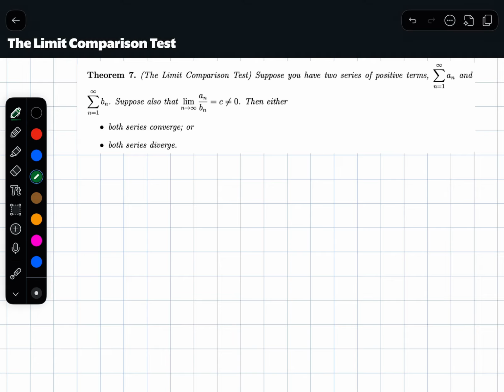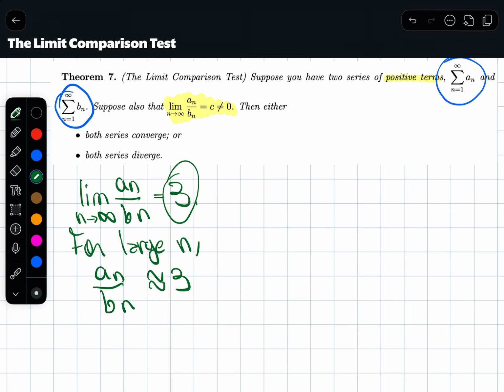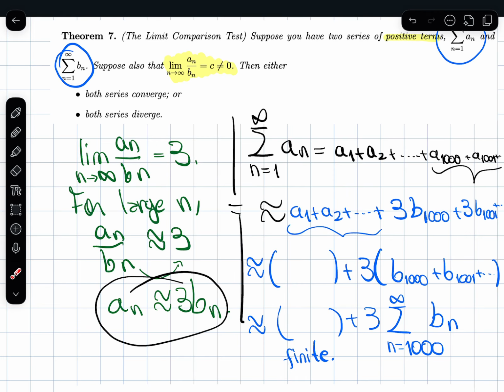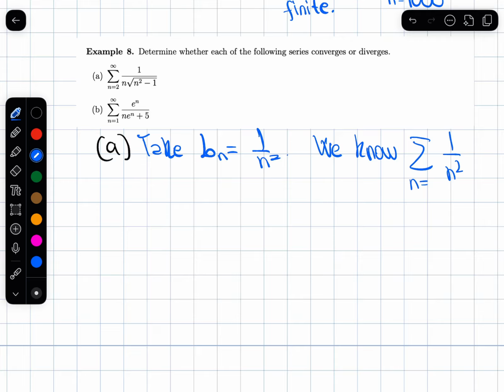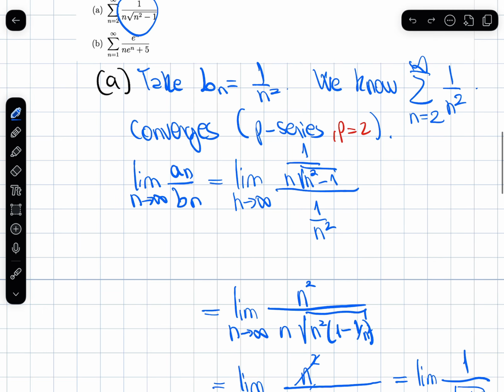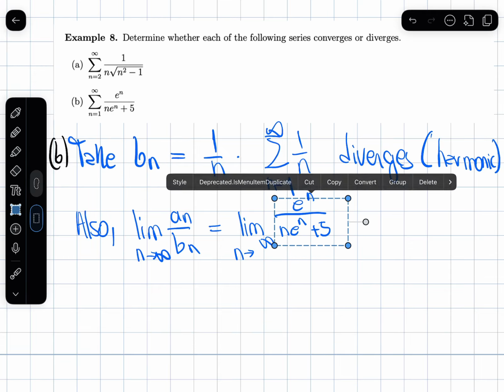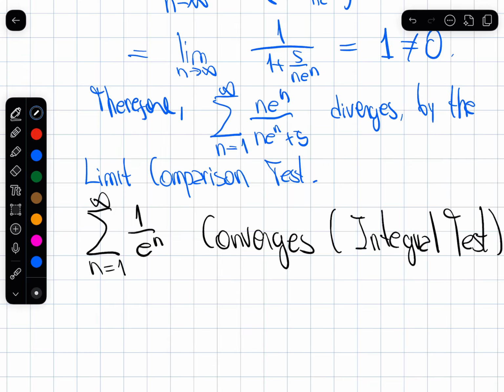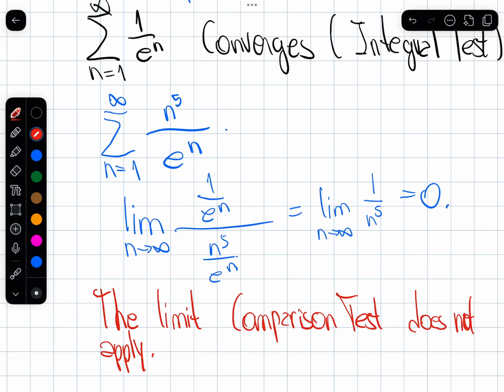The Limit Comparison Test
In this video I explain the idea of the Limit Comparison Test and solve a couple of examples. I also show an example to which the test does not apply.